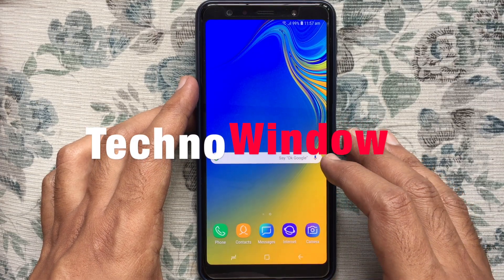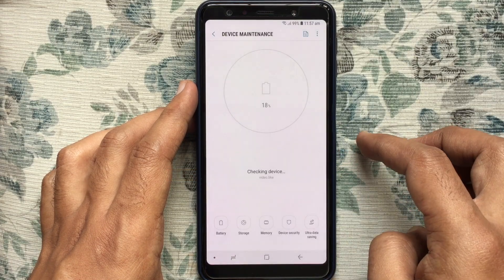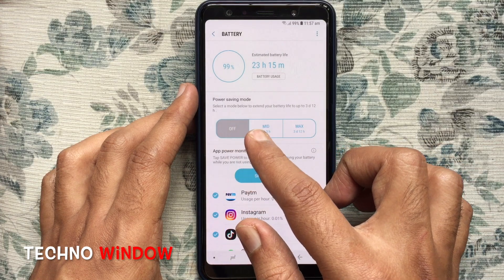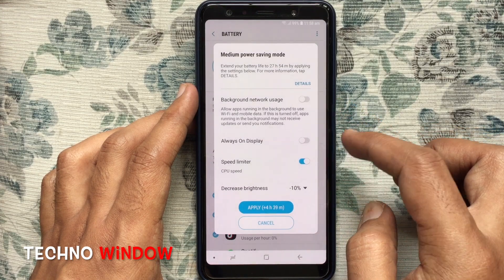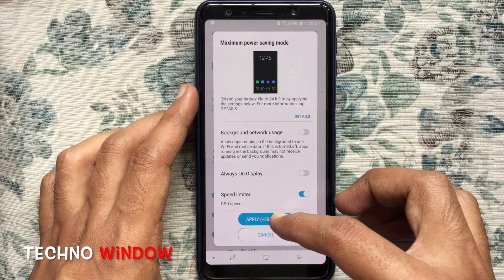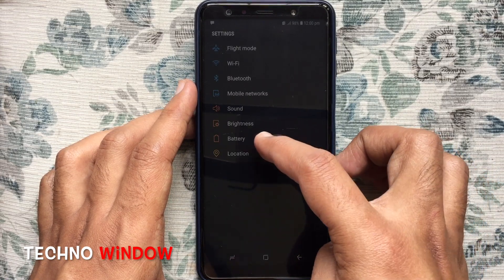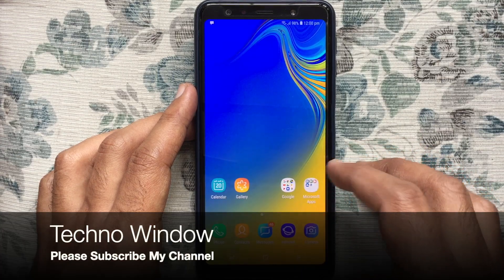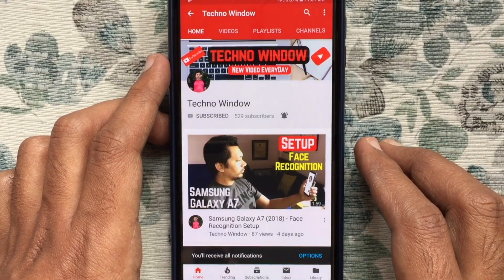How to Enable Power Saving Mode in Samsung Galaxy A7 (2018)